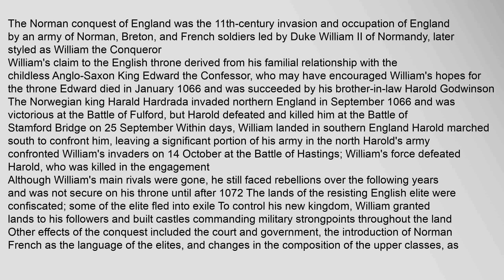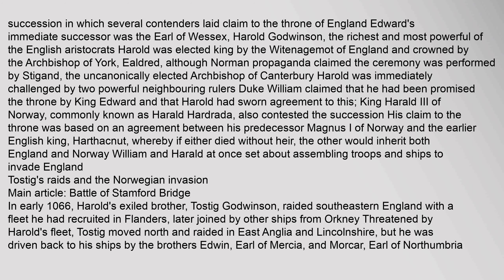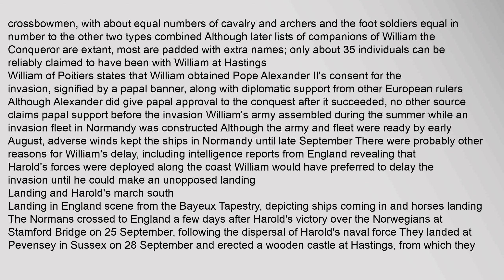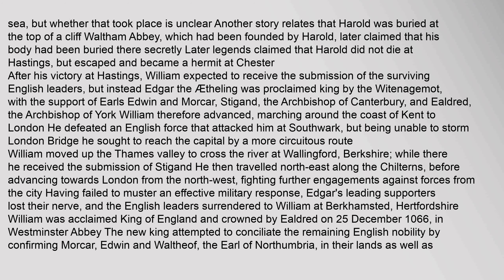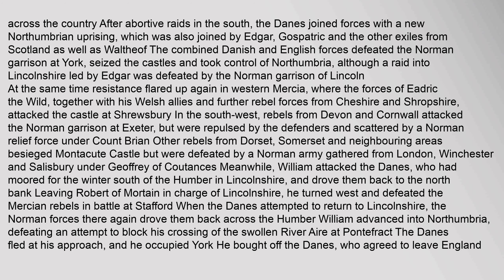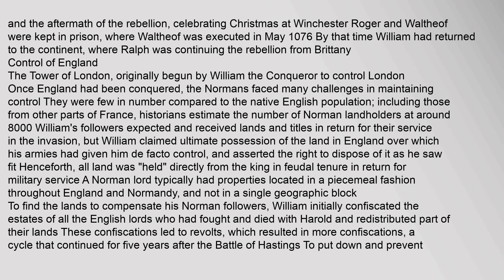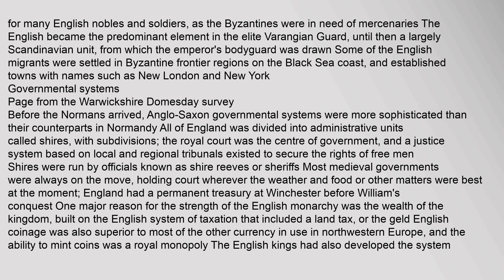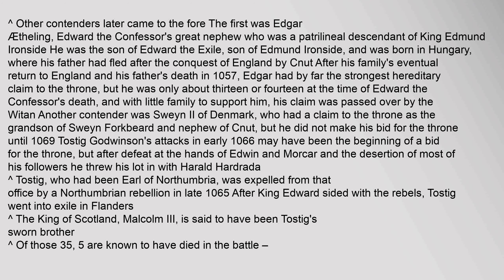Norman conquest of England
The Norman conquest of England was the 11th-century invasion and occupation of England by an army of Norman, Breton, and French soldiers led by Duke William II of Normandy, later styled as William the Conqueror
Williams claim to the English throne derived from his familial relationship with the childless Anglo-Saxon King Edward the Confessor, who may have encouraged Williams hopes for the throne Edward died in January 1066 and was succeeded by his brother-in-law Harold Godwinson The Norwegian king Harald Hardrada invaded northern England in September 1066 and was victorious at the Battle of Fulford, but Harold defeated and killed him at the Battle of Stamford Bridge on 25 September Within days, William landed in southern England Harold marched south to confront him, leaving a significant portion of his army in the north Harolds army confronted Williams invaders on 14 October at the Battle of Hastings; Williams force defeated Harold, who was killed in the engagement
Although Williams main rivals were gone, he still faced rebellions over the following years and was not secure on norman conquest of england, norman conquest of england timeline, norman conquest of england picture, norman conquest of england summary, norman conquest of england date, norman conquest of england language Norman conquest of England